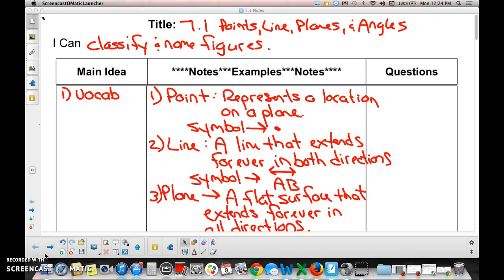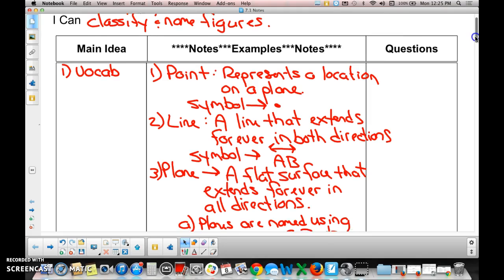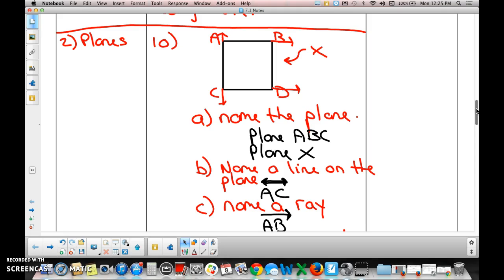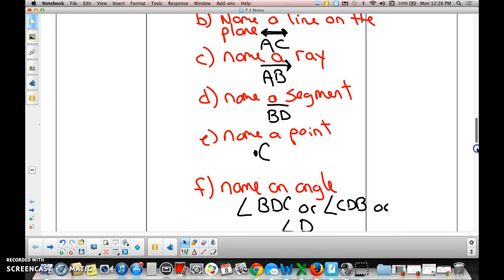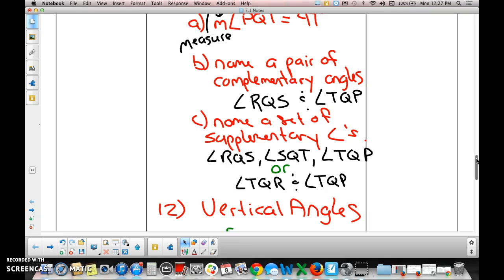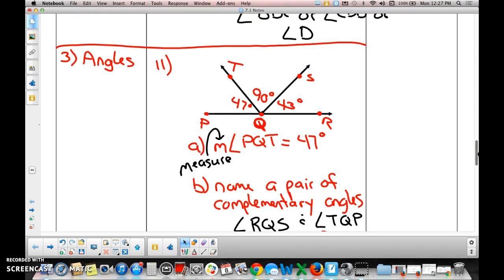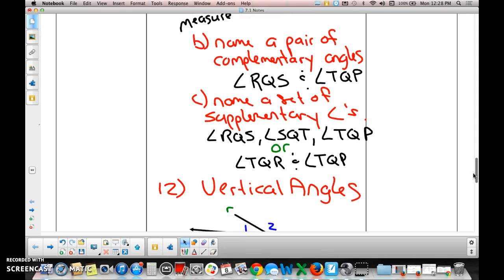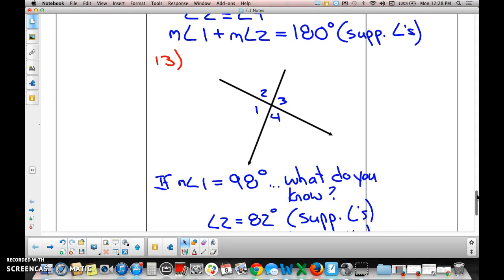7-1 Points, Lines, Planes, and Angles